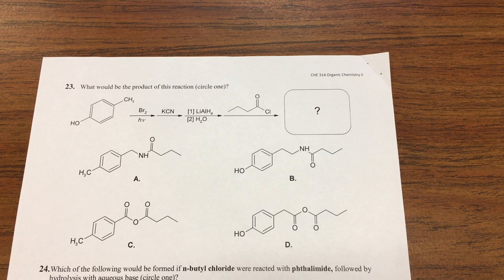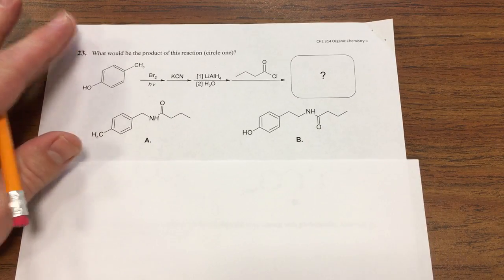Practice Exam 6, Answers 23-25